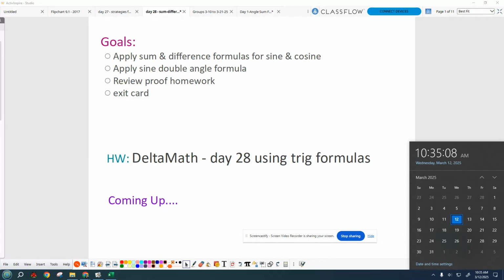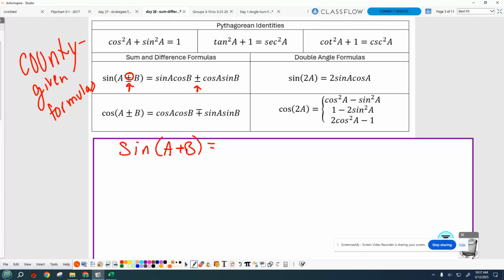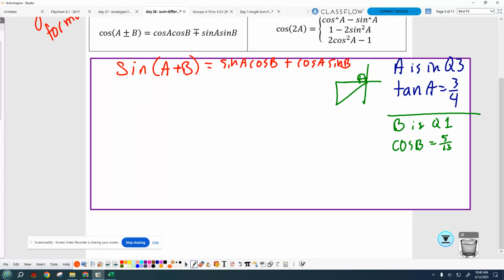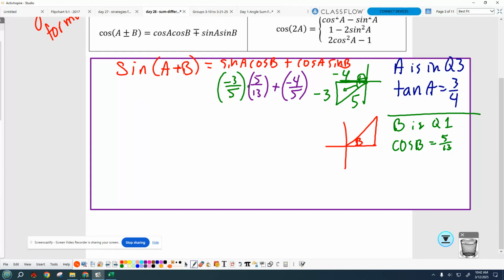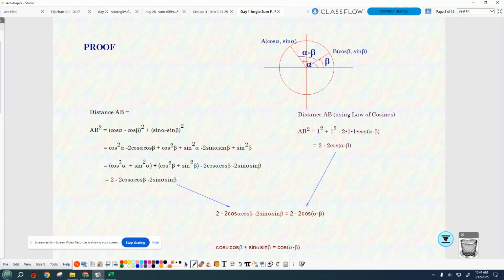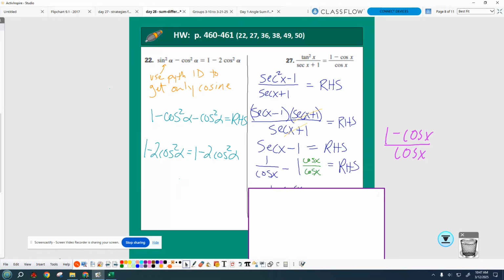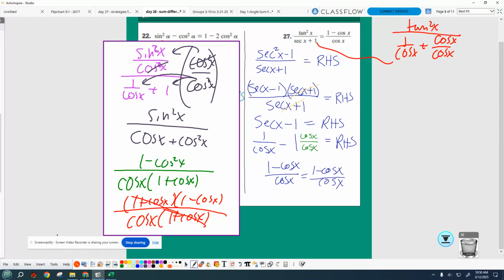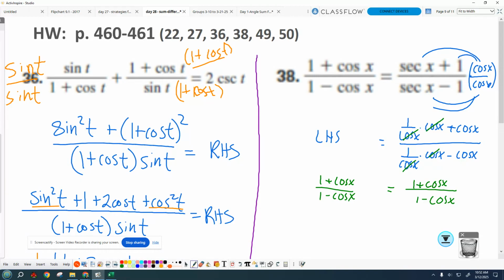PC 3-12-25 Quick "how to use sum/diff formulas" and trig identity proofs review